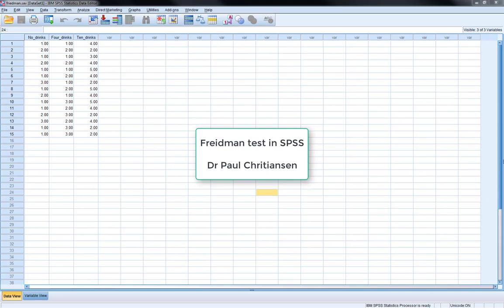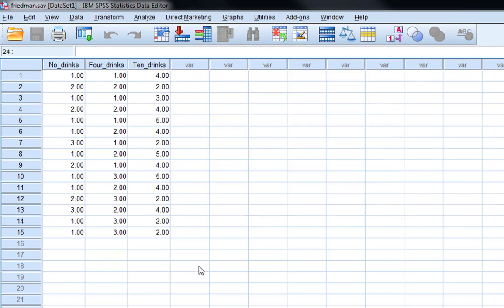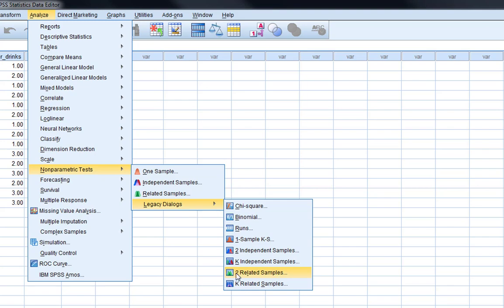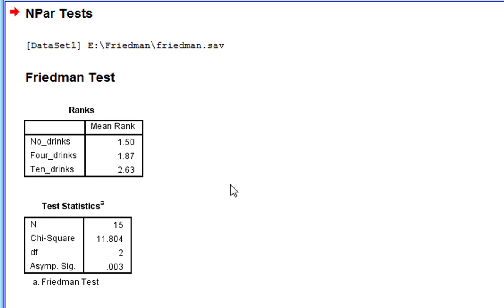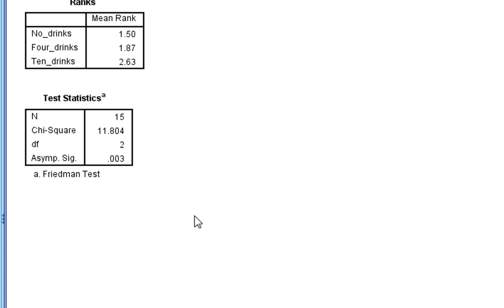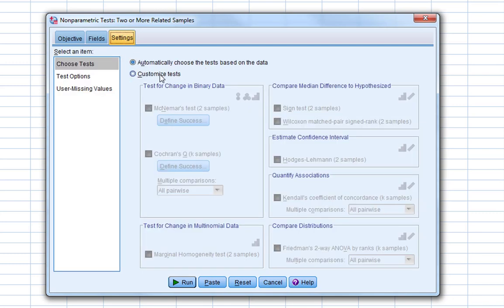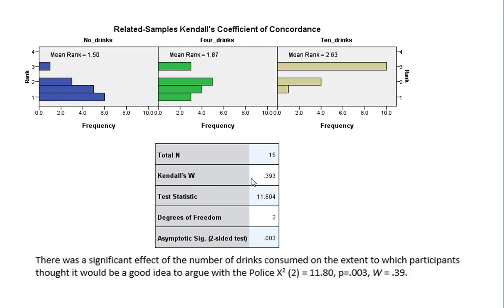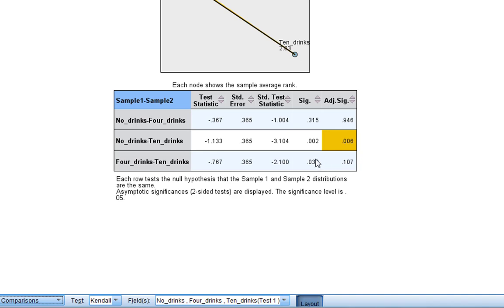Friedman test in SPSS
This video contains two methods of producing a Freidmans test in SPSS as well as how to write it up. The second method demonstates how you can produce an effect size and pairwise comparisons